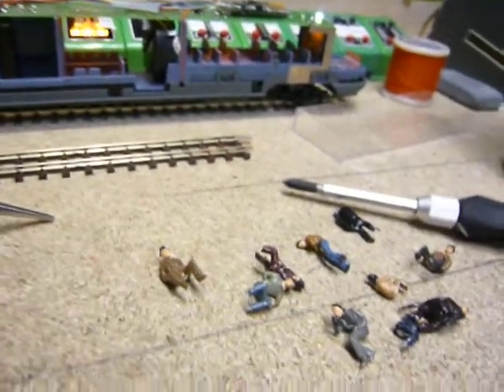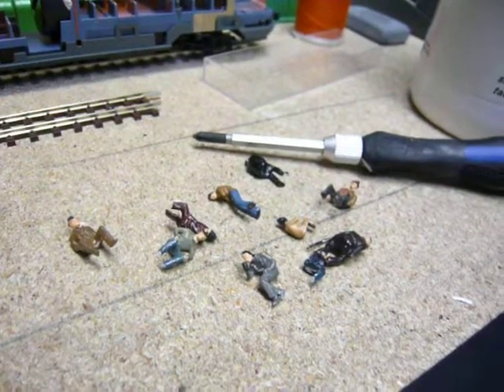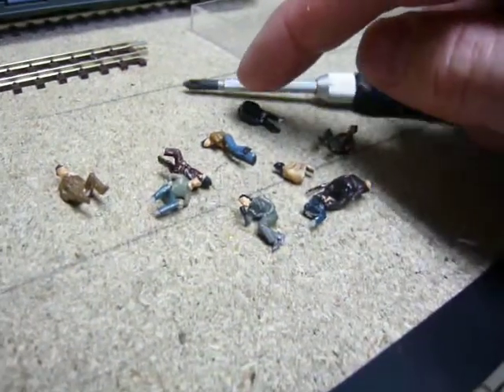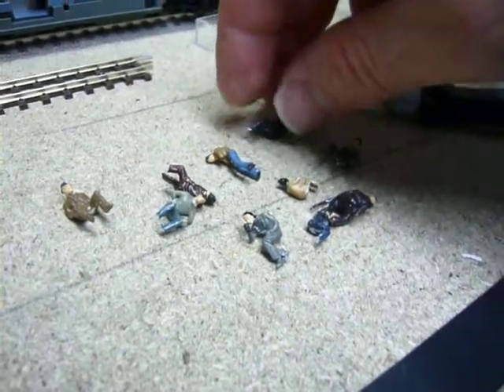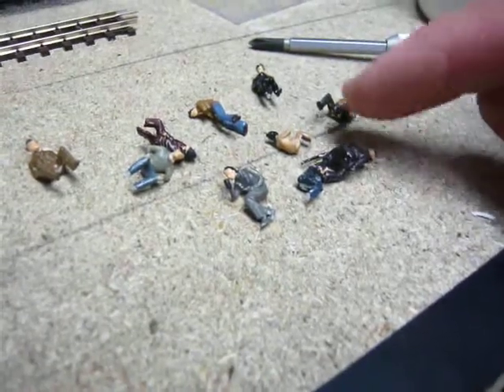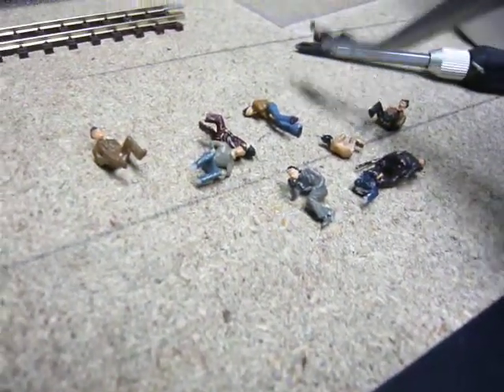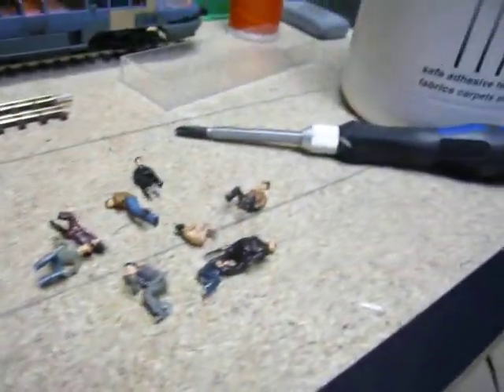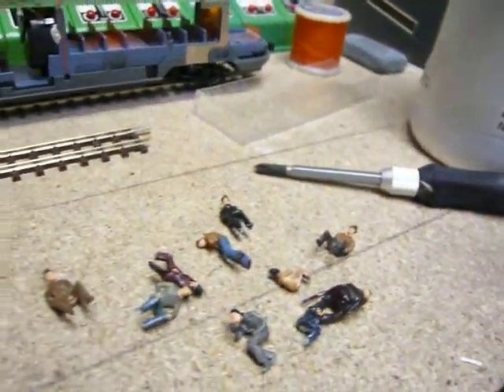INSTALLING HO MODEL PEOPLE IN COACHES ETC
INSTALLING PEOPLE IN COACHES & PLATFORMS ETC I ALWAYS USE COPYDEX  AS IT IS KIND TO PAINT & PLASTICS & WILL PEAL OFF IF YOU MAKE A MISTAKE ETC.